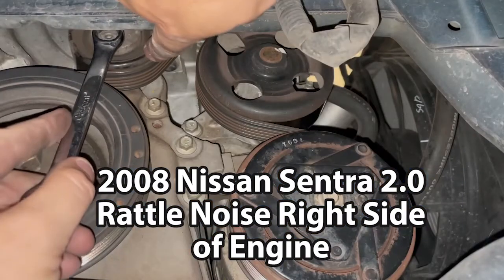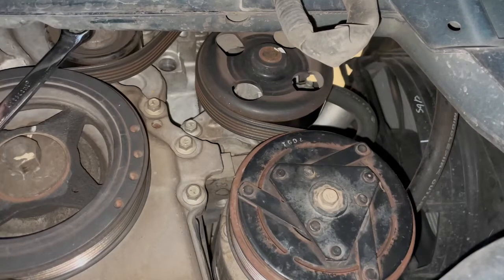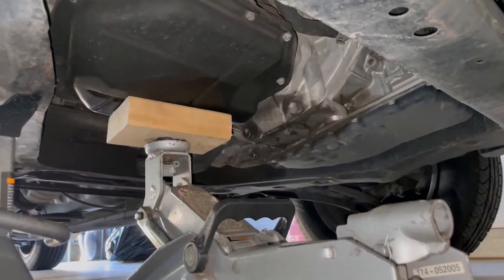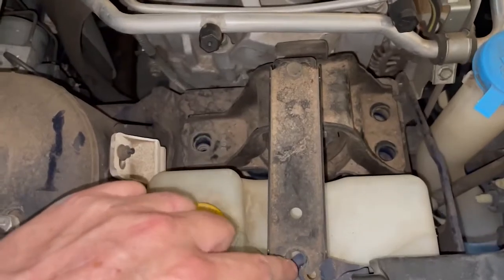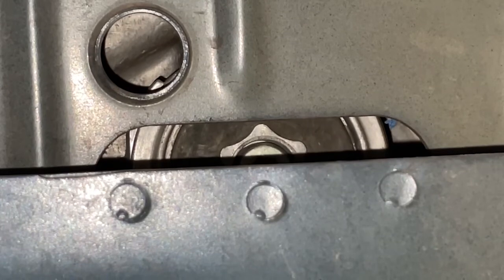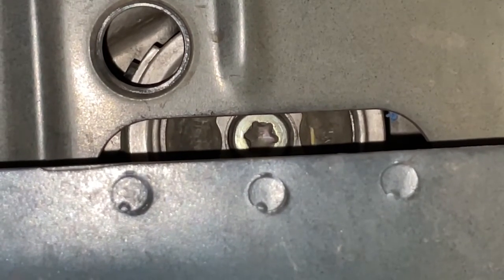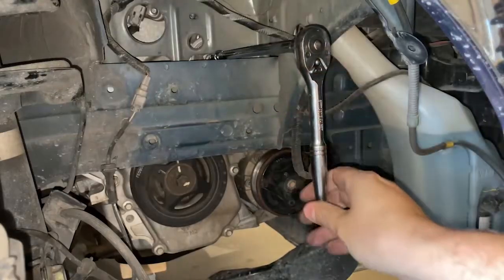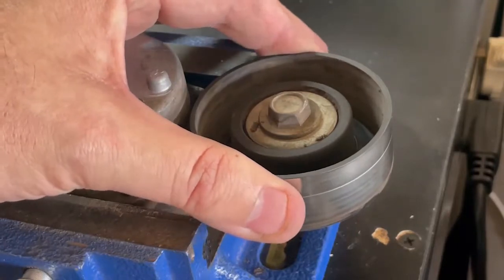2008 Nissan Sentra Belt Tensioner Pulley Replacement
2008 Nissan Sentra Belt Tensioner Pulley Replacement. We heard a very noticeable Rattling Sound coming from the engine. We felt confident it was the Belt Tensioner but diagnosed it first. Luckily the pulley was available from an auto repair shop for $16 that day. The Belt drives the Water Pump so you do not want to neglect this if you feel something is not right.